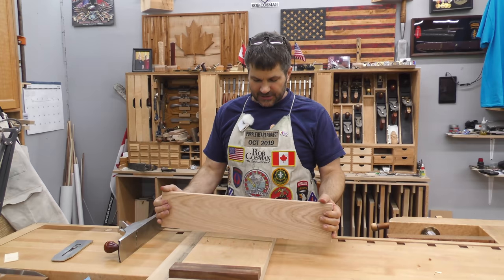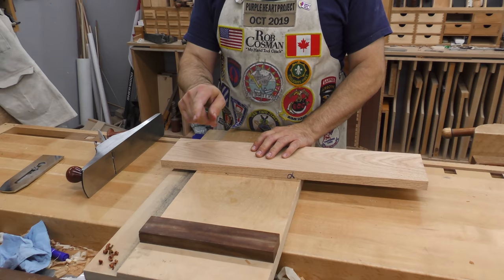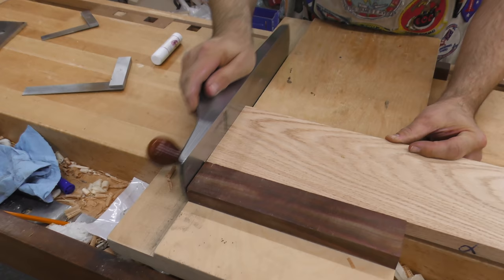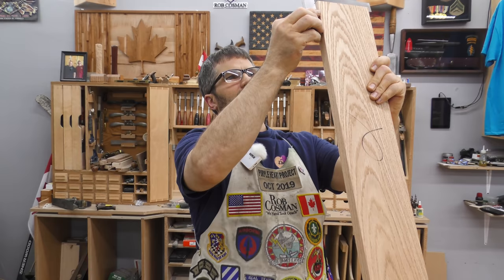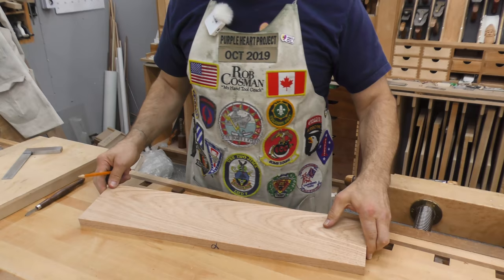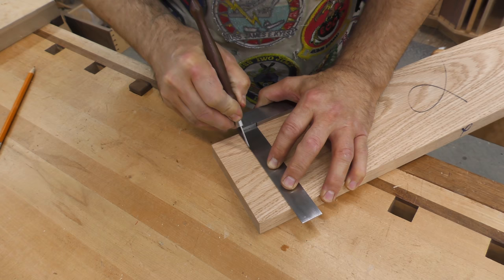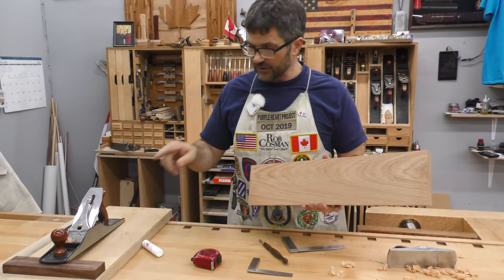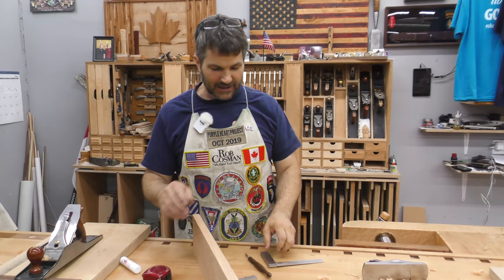Hand Planing Wood - Perfectly Squared Ends !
In this Hand Planing Wood video Rob teaches you how to square the ends of a board to the reference face using a couple of methods.